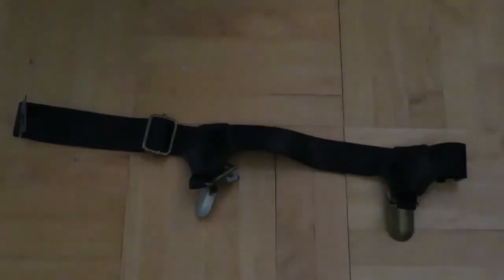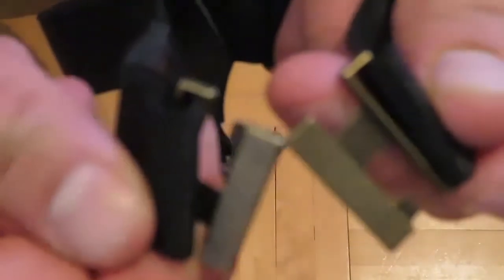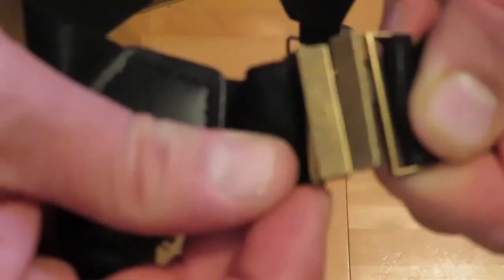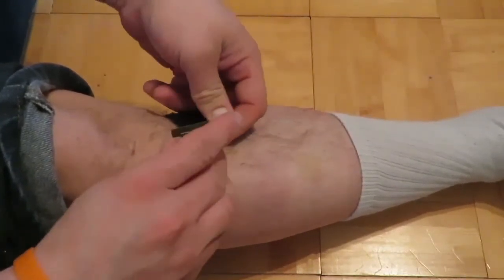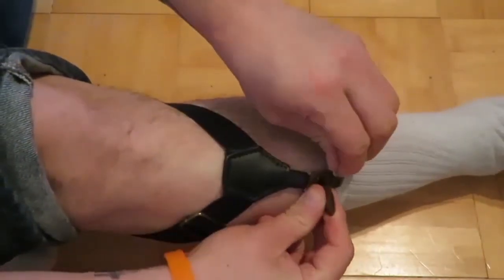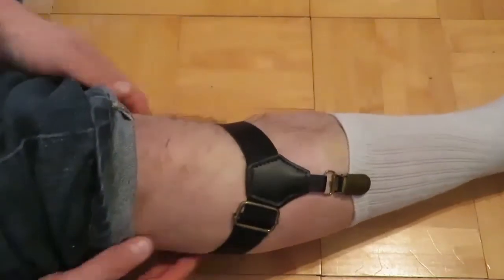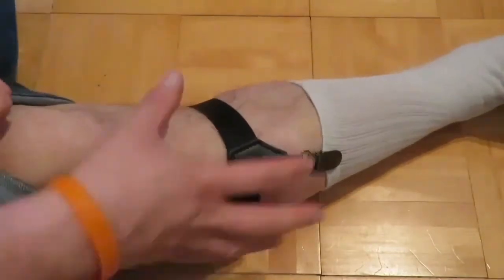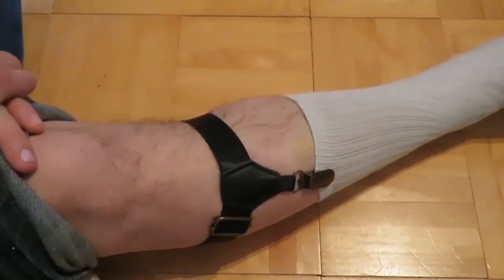Sock garters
I use sock garters and wanted to let people know how they are used and the point ot them.